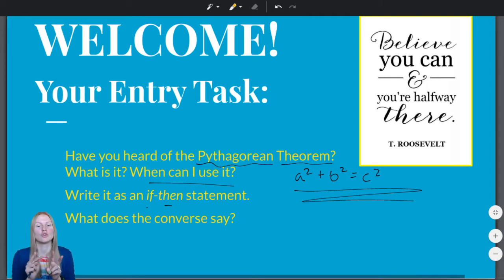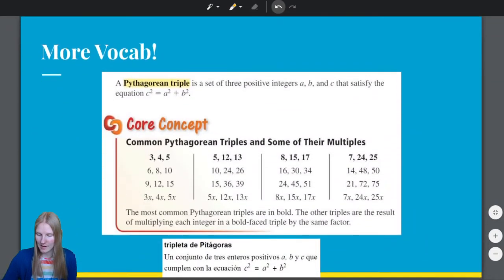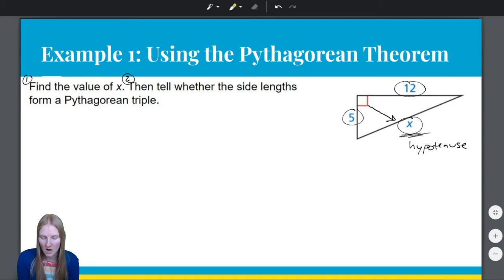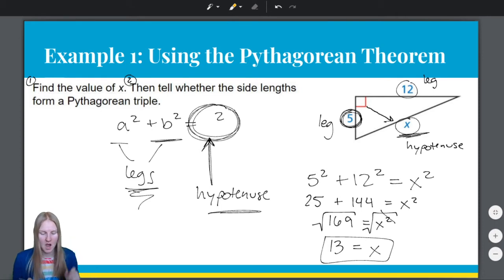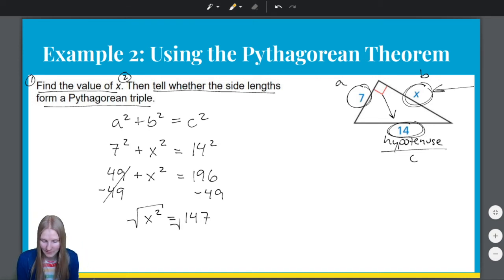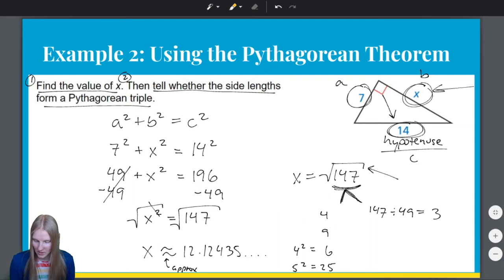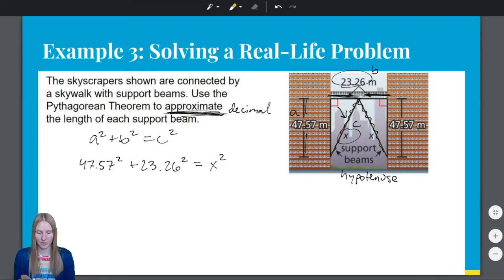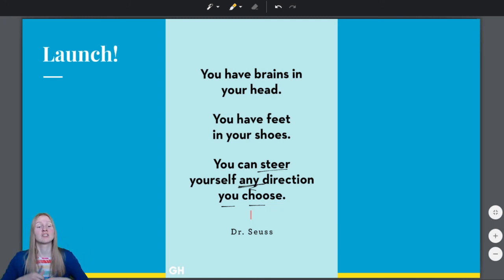Section 9.1 [Pt 1] (Geo)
The Pythagorean Theorem!!! Have you heard of it before? Do you know what it is? When can you use it? In this video, you'll find the answers to all these questions and more!! :D

0:00 - Entry Task
1:28 - Learning Target & Success Criteria
2:08 - Hypotenuse & Legs
3:44 - Pythagorean Theorem
5:00 - Pythagorean Triples
8:23 - Example 1: Using the Pythagorean Theorem
15:02 - Example 2: Using the Pythagorean Theorem
23:52 - Example 3: Solving a Real-Life Problem
27:25 - Assess Your Understanding
28:24 - Practice Problems
28:47 - Launch!